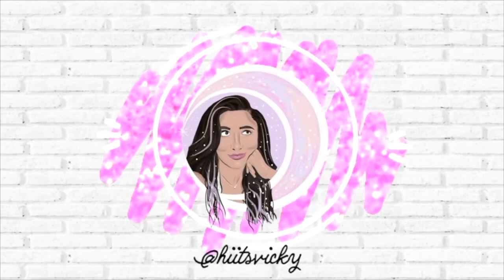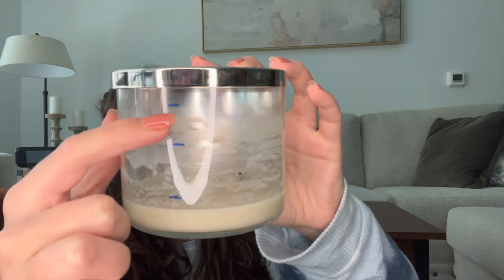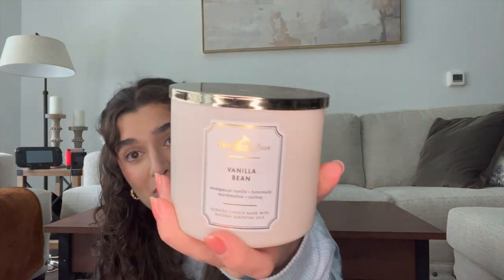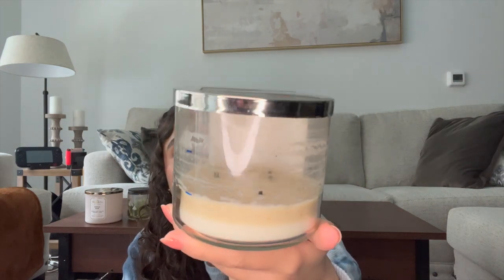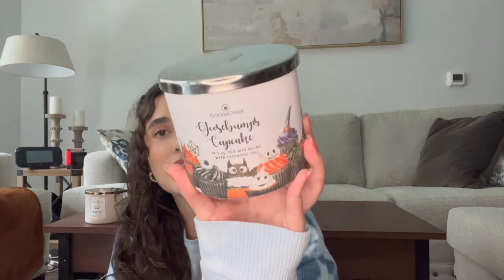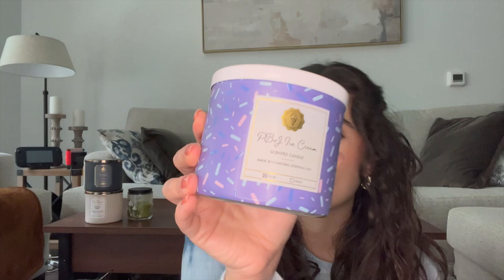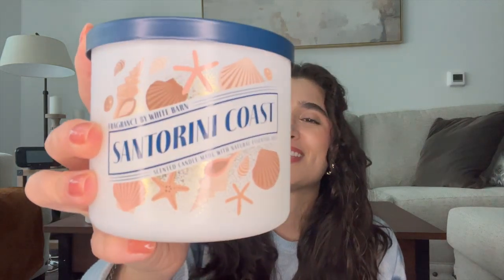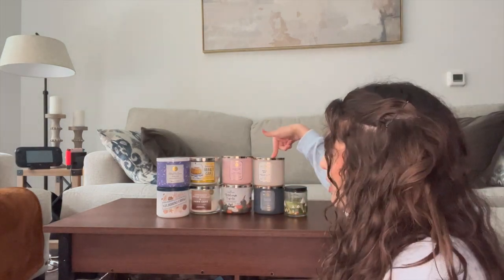APRIL PROJECT WAX UPDATE | CANDLE PROJECT PAN